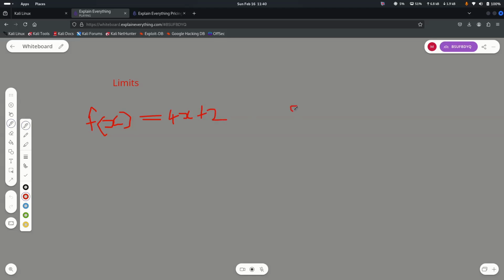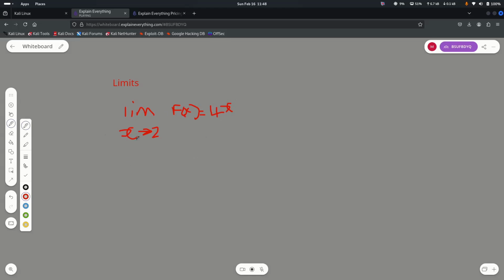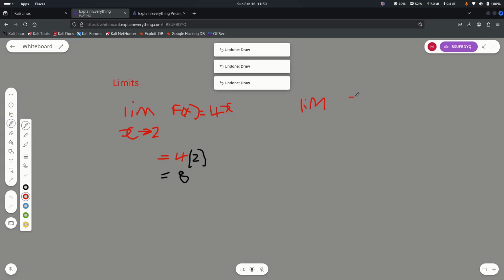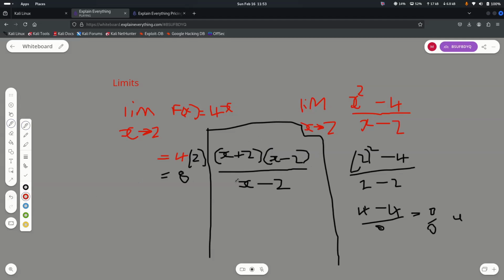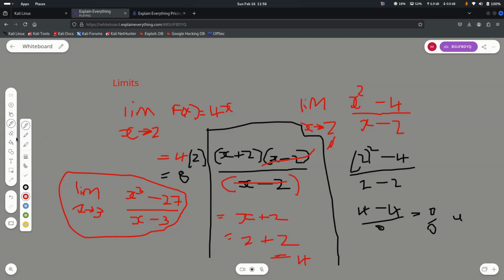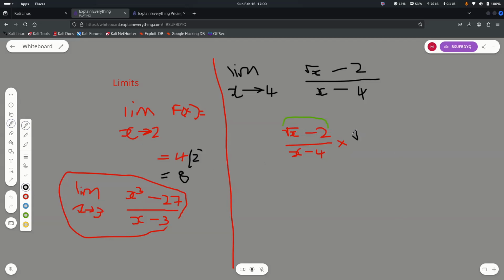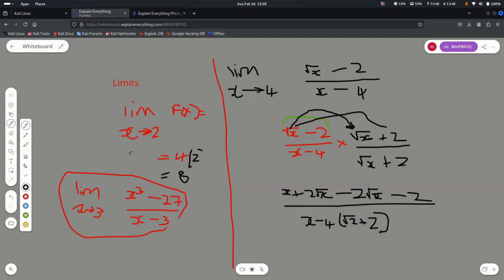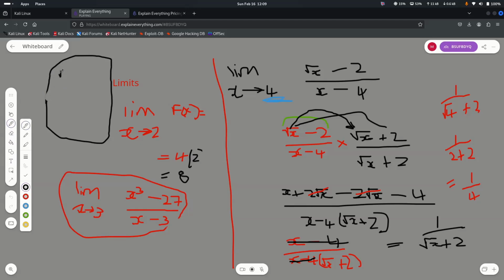Introduction to Limits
Introduction to Limits in calculus